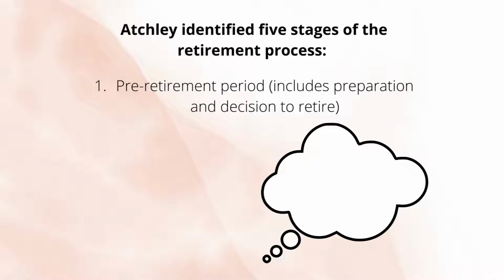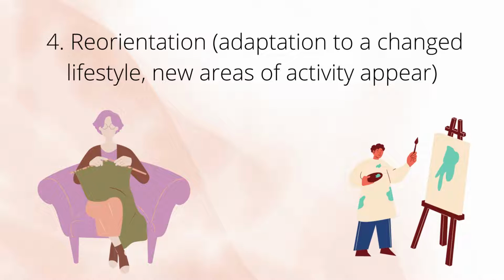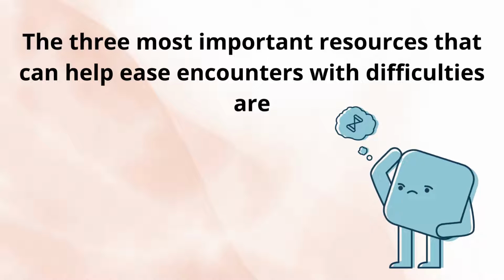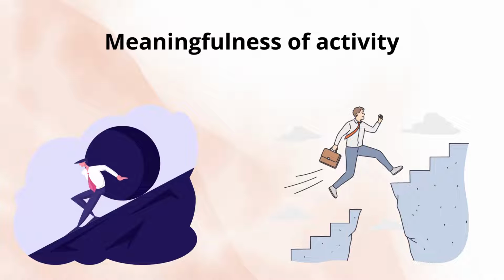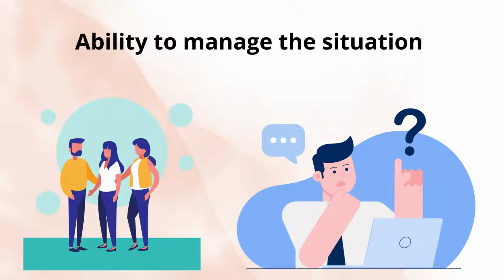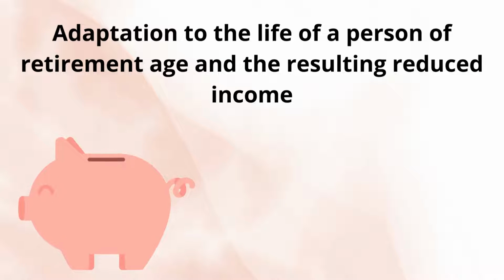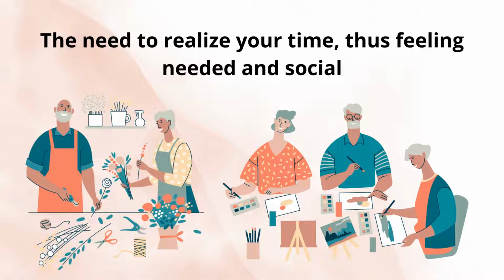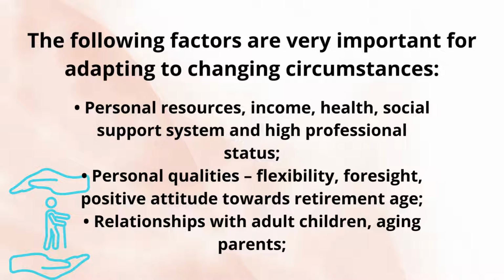Adopting changing circumstances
SCIENCE CAFÉ FOR ADULTS - 2020-1-TR01-KA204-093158
Erasmus+ Strategic Partnership Project in the Field of Adult Education  supported by Turkish National Agency.

The project contributes to the motivation for lifelong learning and social inclusion of adults by making scientific knowledge enjoyable and interesting, rather than being a difficult and complex phenomenon for adults.